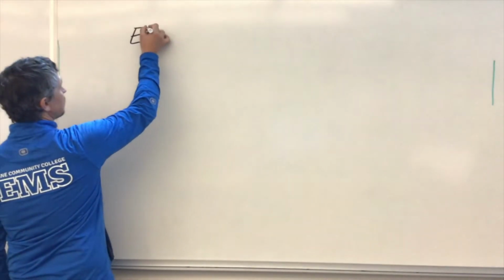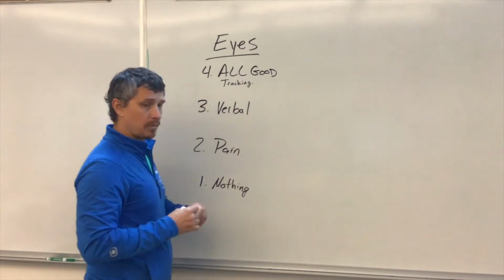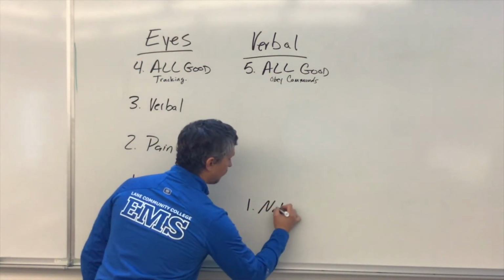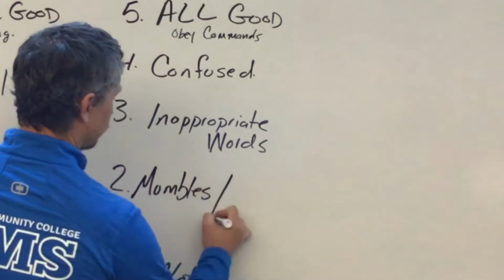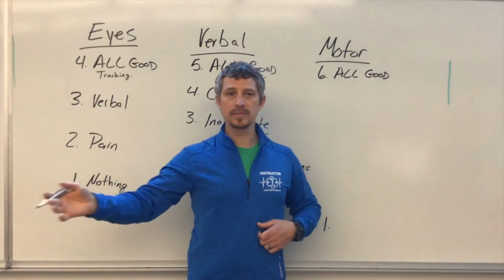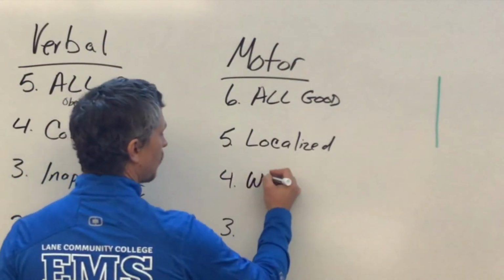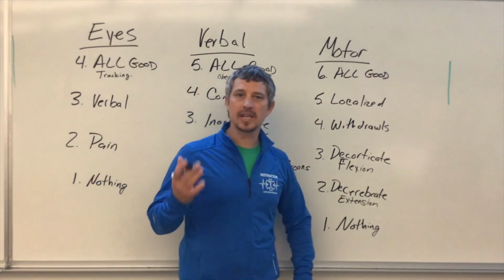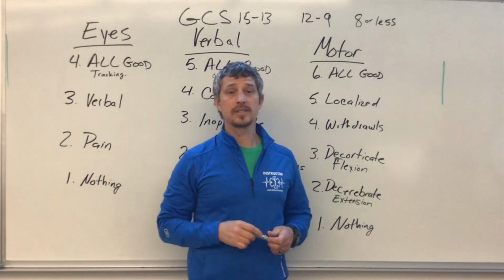Glascow Coma Scale